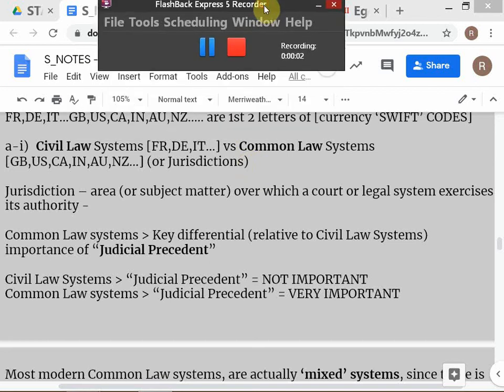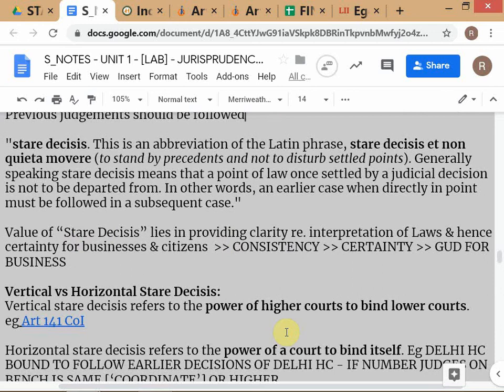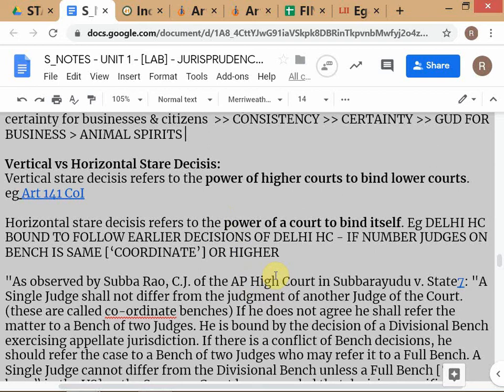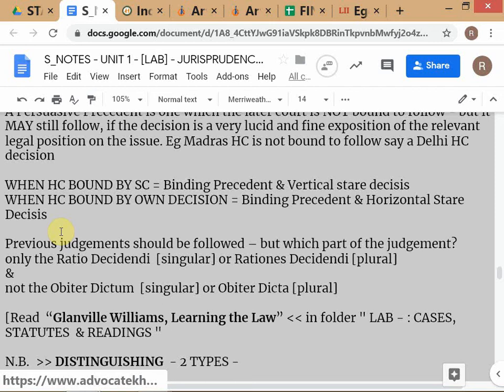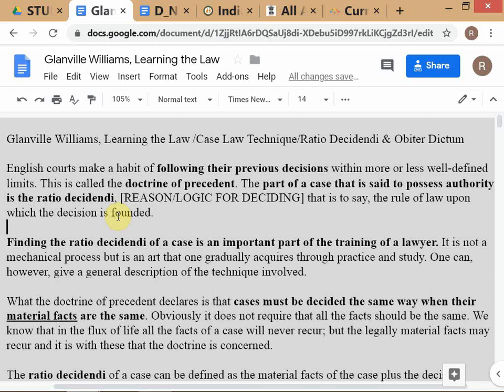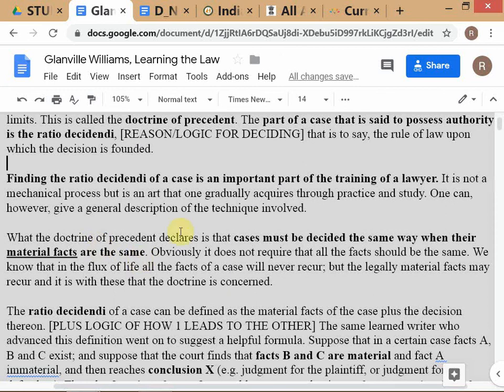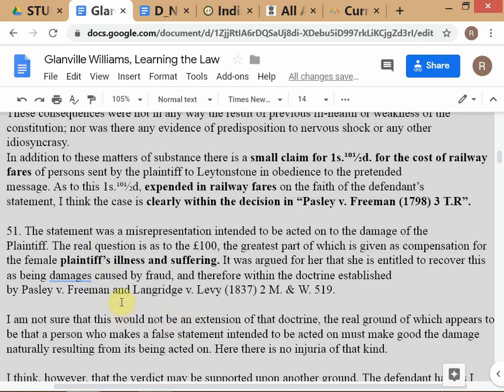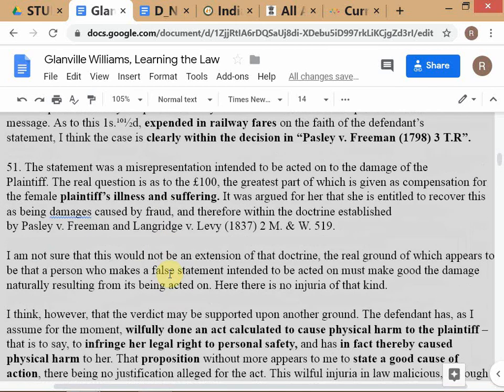LAB - SPRING 2020 / # 4 / Legal Theory - 3 / 29-JAN-'20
Legal Aspects of Business (LAB) - Course Starting SPRING 2020 - MBA 1st Year - Core Course / @ Delhi School of Business